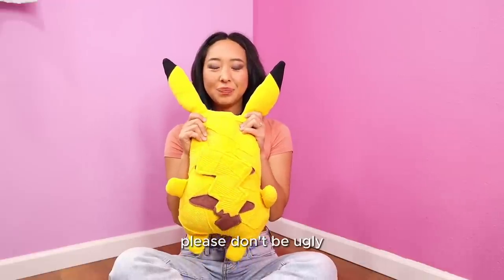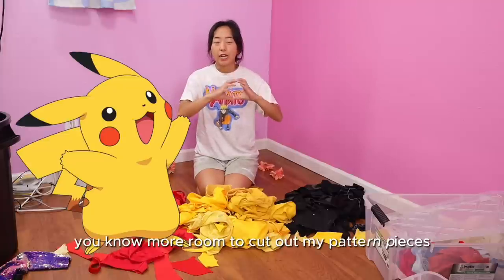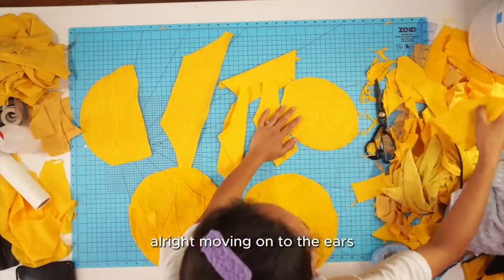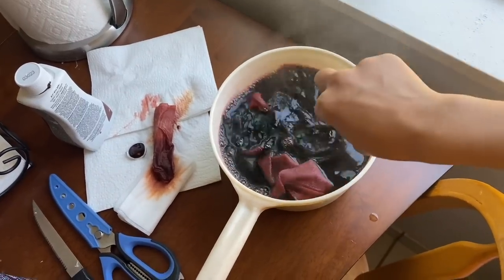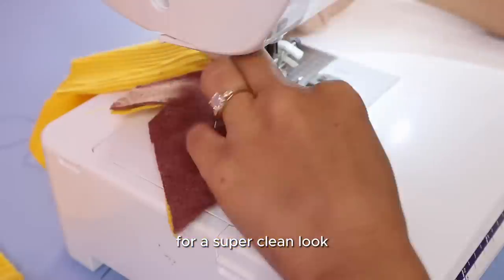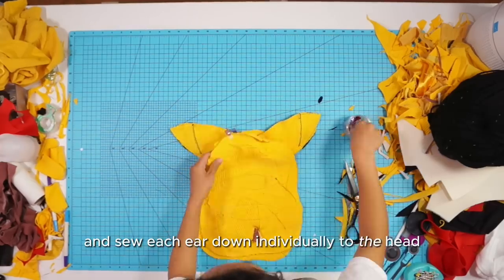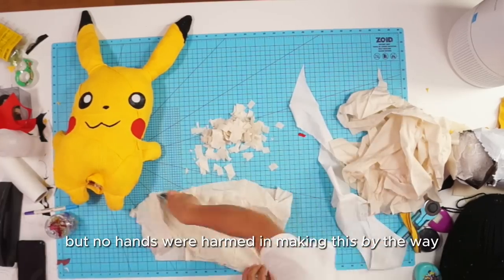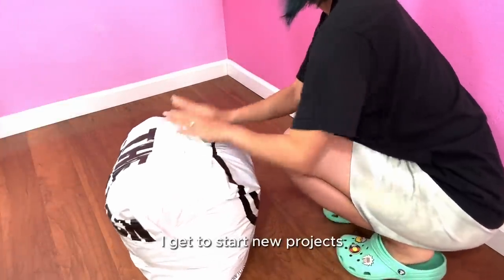Scraps to Pikachu Plushie Transformation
Hi, fellow crafters! Today, I'll teach you how to upcycle your fabric scraps and create your very own Pikachu plushie. Upcycling is not only environmentally friendly but also a great way to showcase your creativity. Join me on this upcycling adventure and let's give new life to those unused scraps. Let's make the world a little brighter, one plushie at a time!